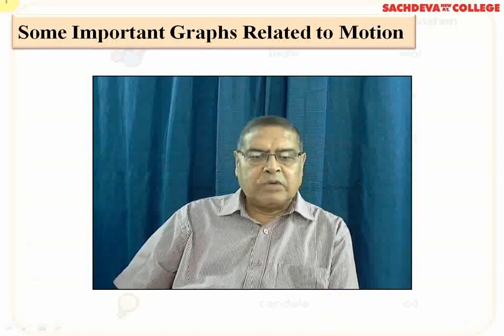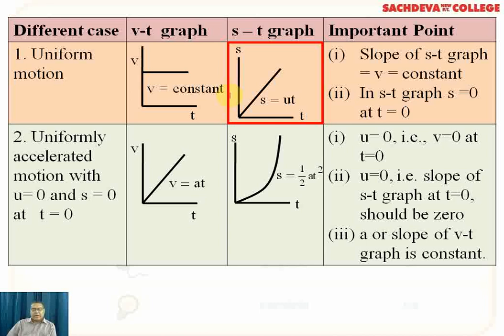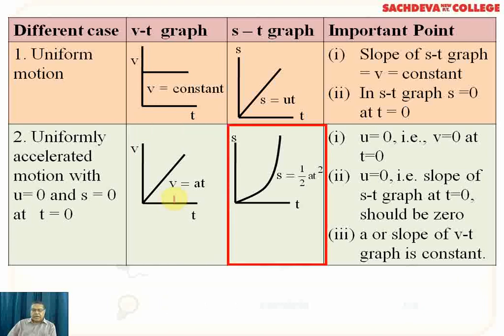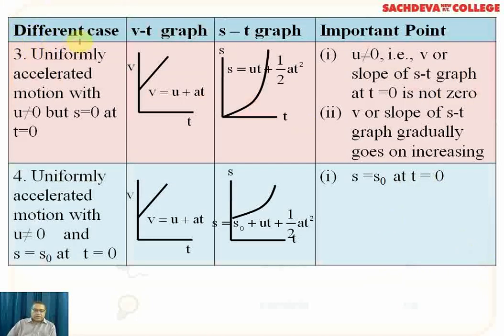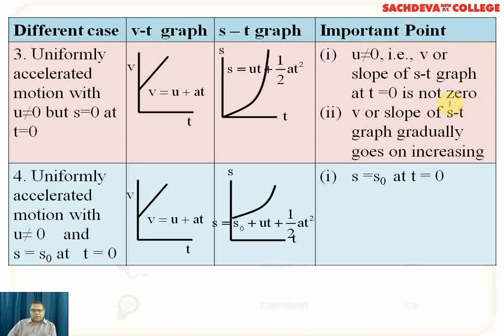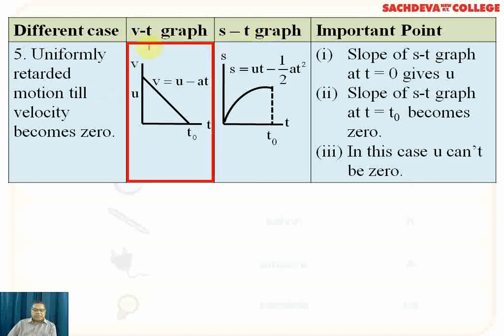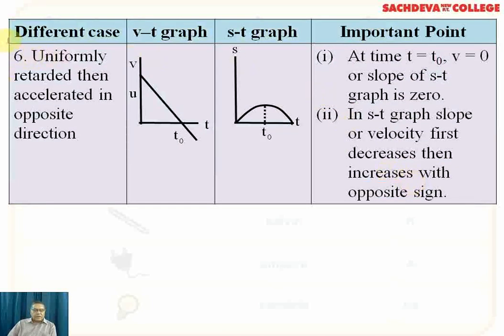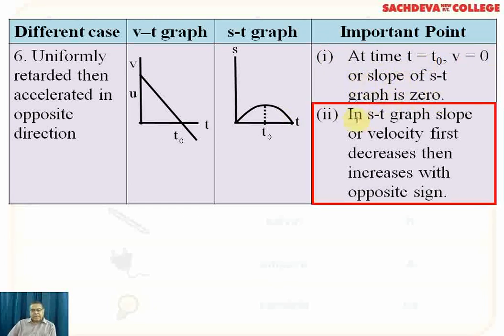Chapter-3 Motion In a Straight Line - Lecture - 12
Some important graphs relation to motion are discussed in this lecture

Class 11th